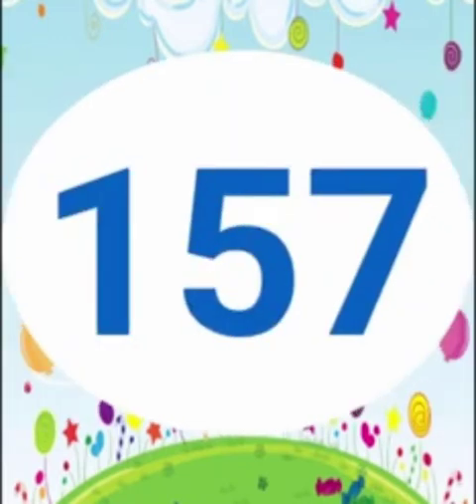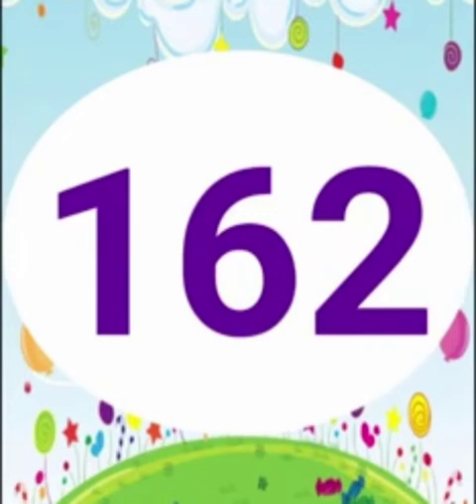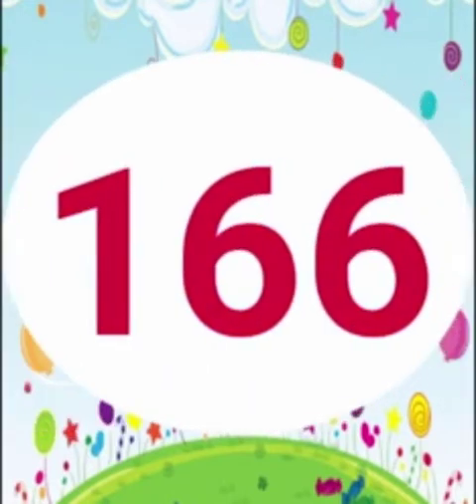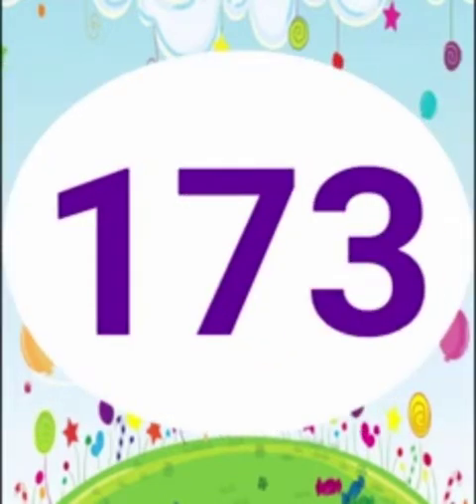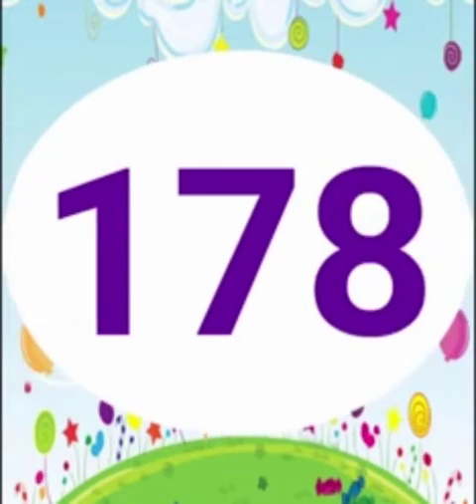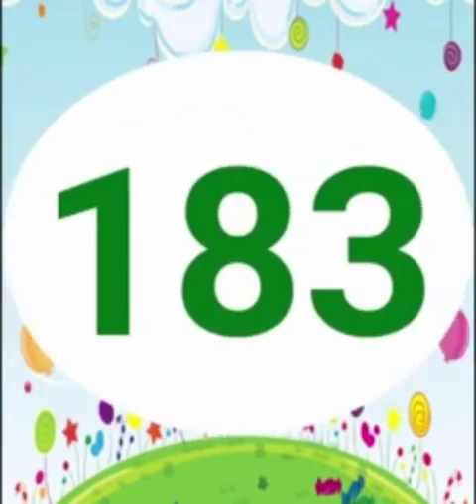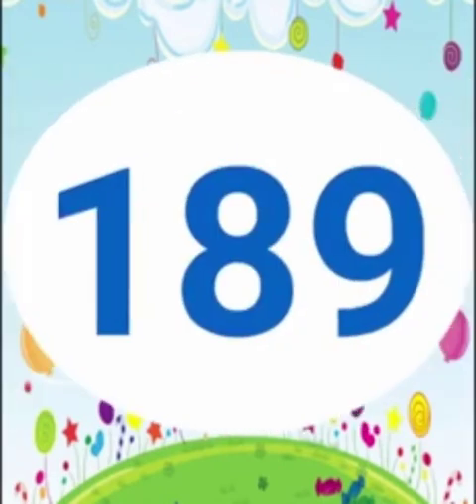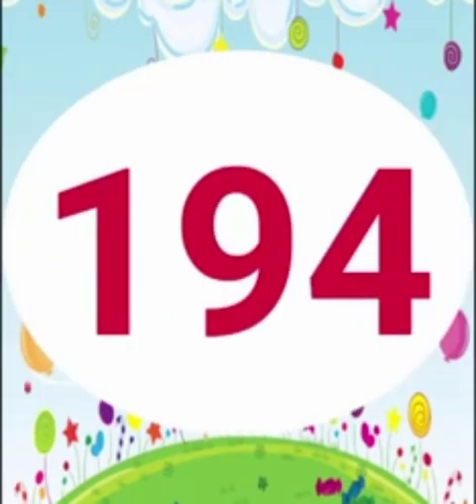Forward counting 151-200